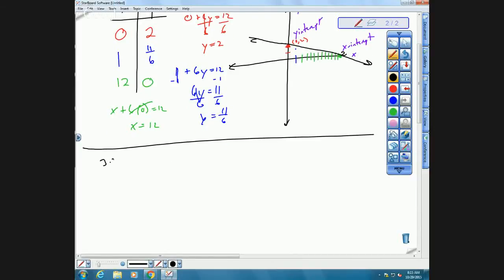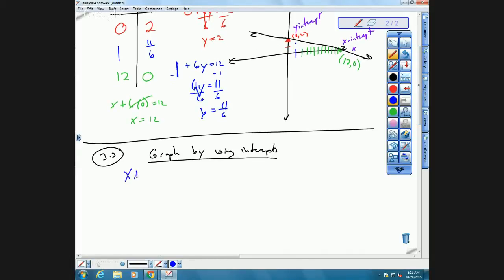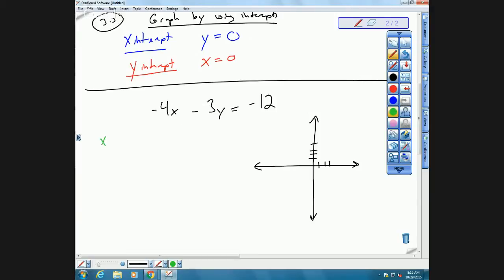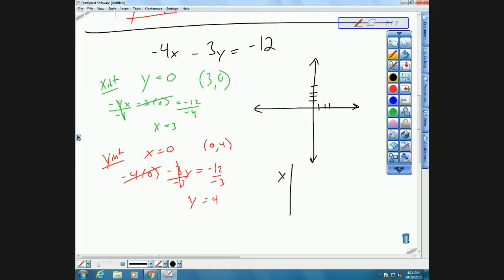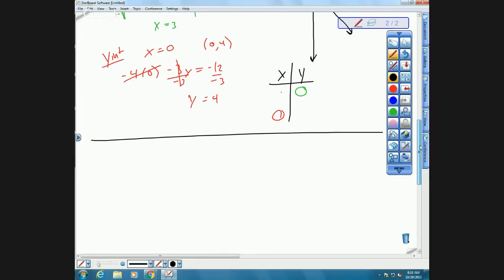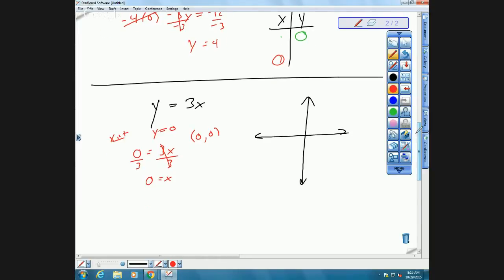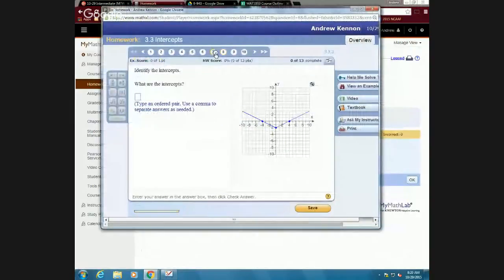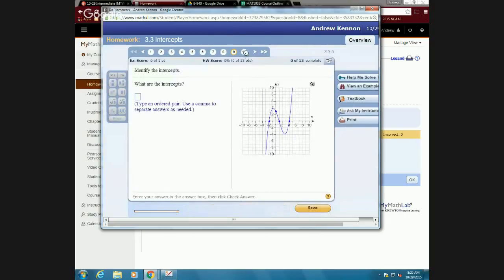Graphing and Intercepts